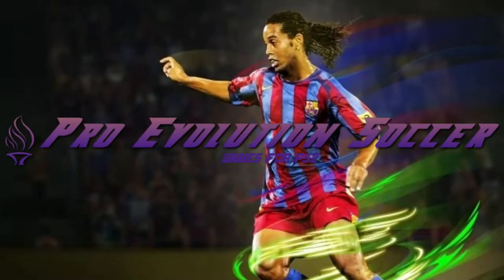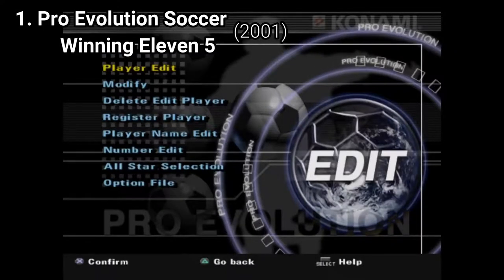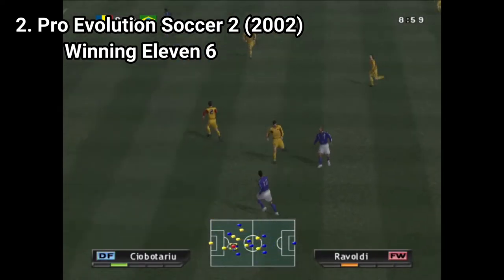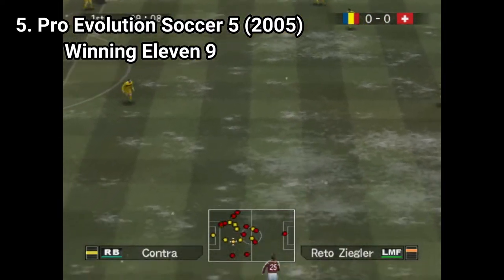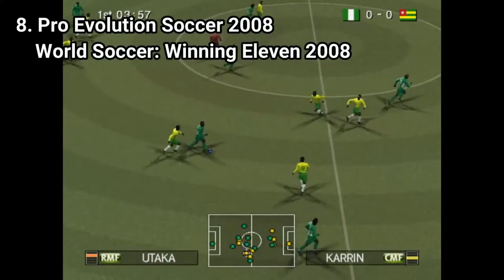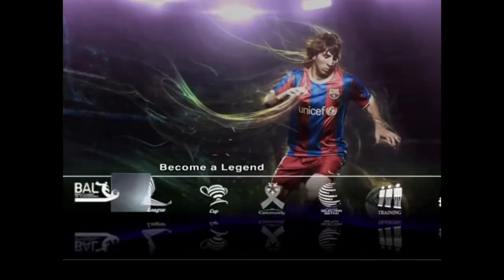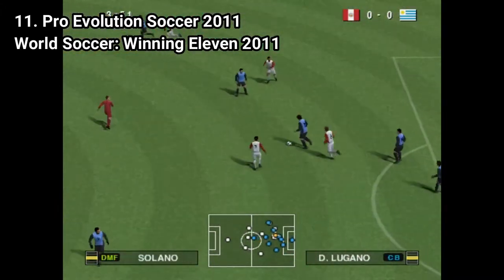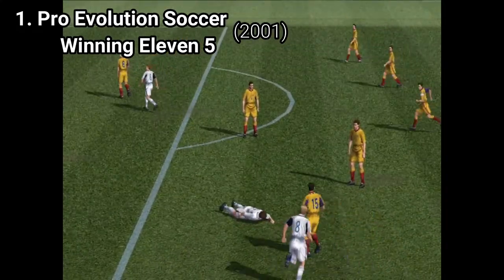All PES Games for PS2 Review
Here is a list of all Pro Evolution Soccer Games for the SONY Playstation 2:
1. Pro Evolution Soccer also called Winning Eleven 5 (2001)
2. Pro Evolution Soccer 2 also called Winning Eleven 6 (2002)
3. Pro Evolution Soccer 3 also called Winning Eleven 7 (2003)
4. Pro Evolution Soccer 4 also called Winning Eleven 8 (2004)
5. Pro Evolution Soccer 5 also called Winning Eleven 9 (2005)
6. Pro Evolution Soccer 6 also called Winning Eleven 10 (2006)
7. Pro Evolution Soccer 2007
8. Pro Evolution Soccer 2008 also called World Soccer: Winning Eleven 2008
9. Pro Evolution Soccer 2009 also World Soccer: Winning Eleven 2009
10. Pro Evolution Soccer 2010 also called World Soccer: Winning Eleven 2010
11. Pro Evolution Soccer 2011 also called World Soccer: Winning Eleven 2011
12. Pro Evolution Soccer 2012 also called World Soccer: Winning Eleven 2012
13. Pro Evolution Soccer 2013 also called World Soccer: Winning Eleven 2013
14. Pro Evolution Soccer 2014 also called World Soccer: Winning Eleven 2014

Thank you Samson Adewale for suggesting the video.